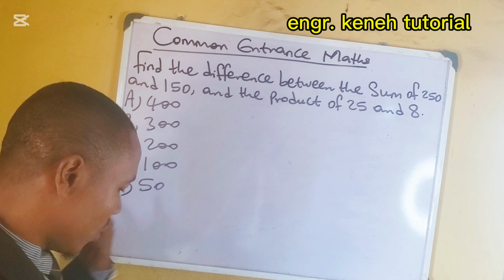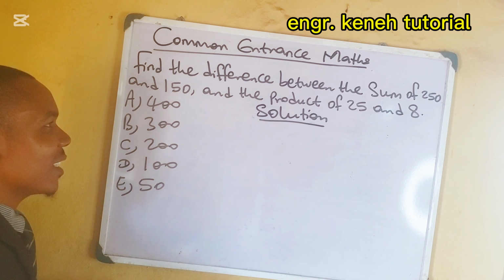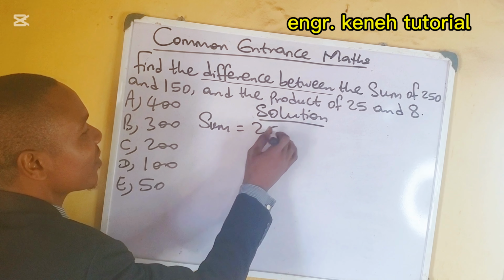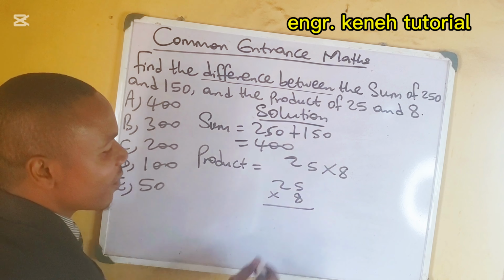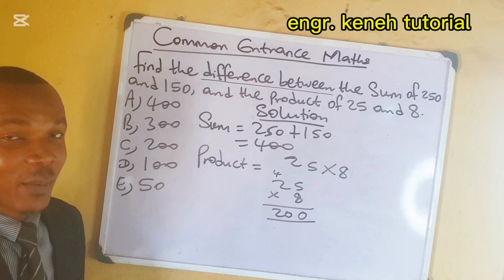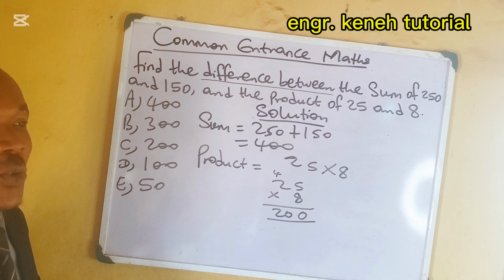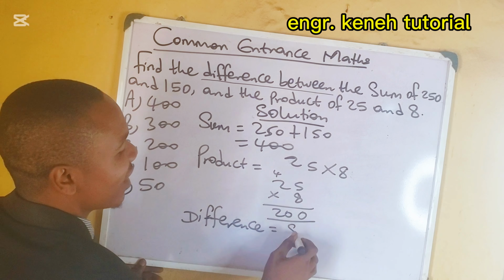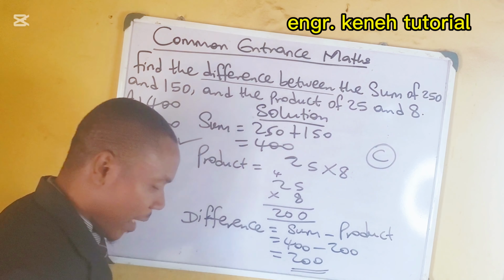common entrance maths 17